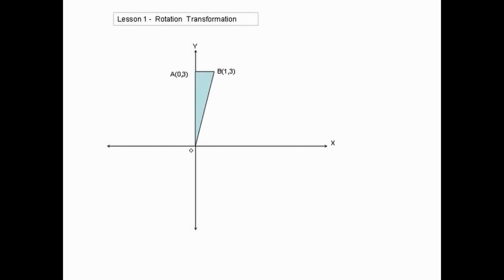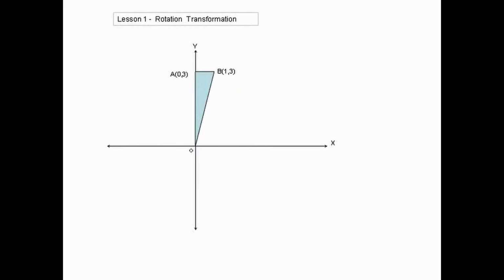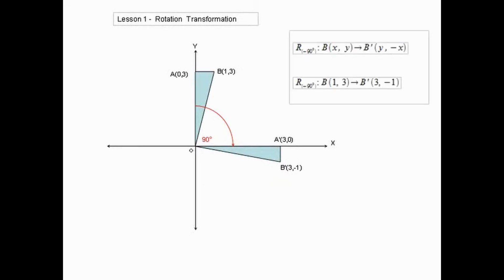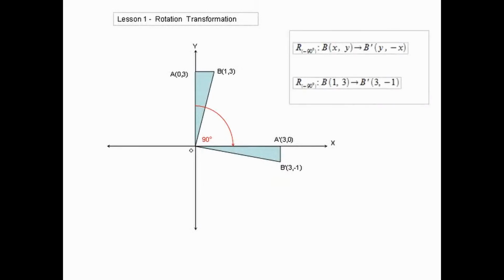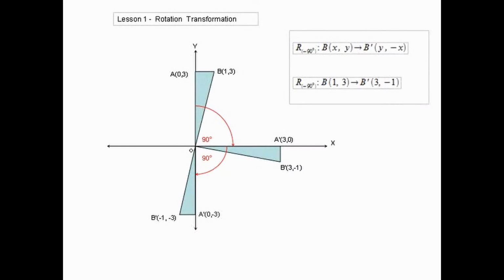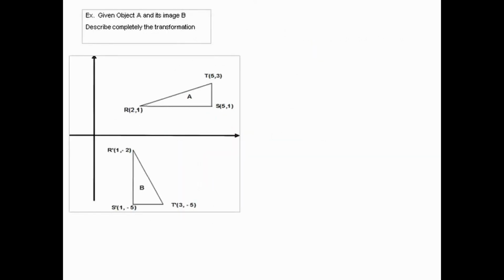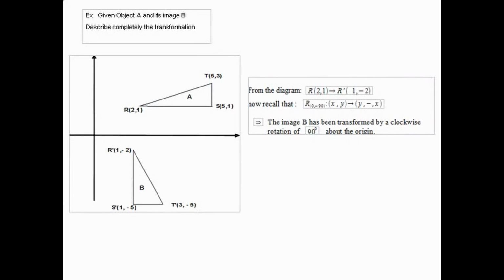CXC CSEC Rotation Transformation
Learn how to recognize and describe a Rotation Transformation
for Quizzes, Workbooks, lessons and video past paper solutions